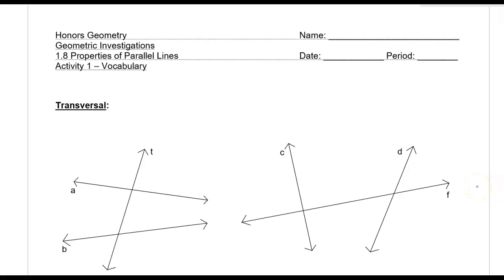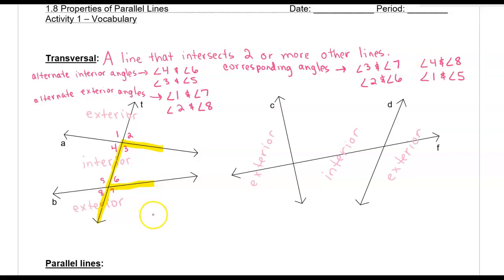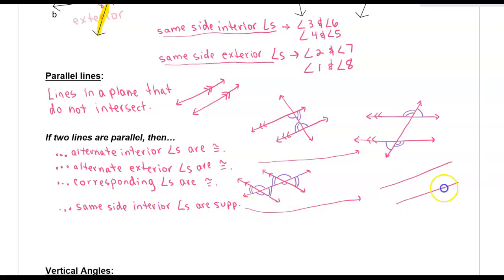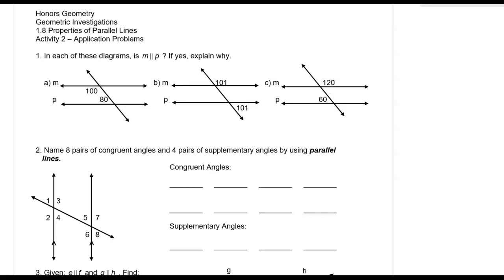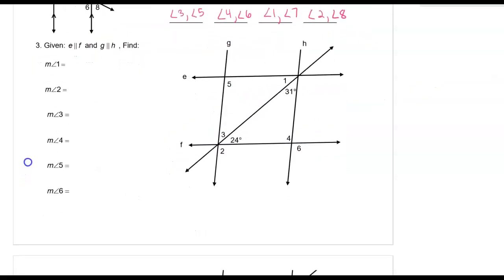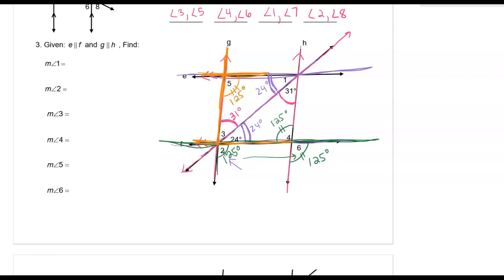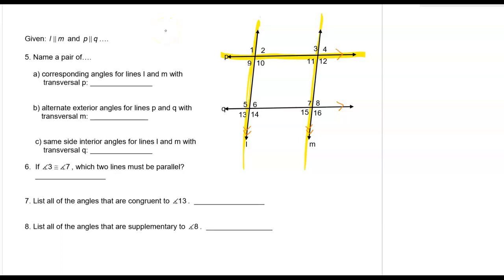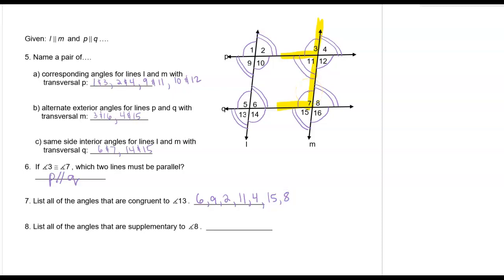Notes 1.8 Properties of Parallel Lines